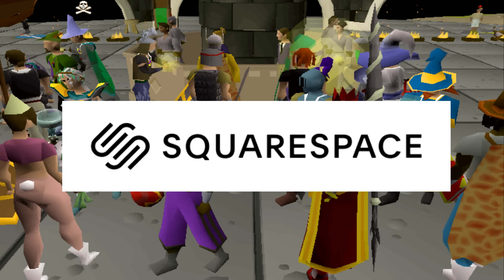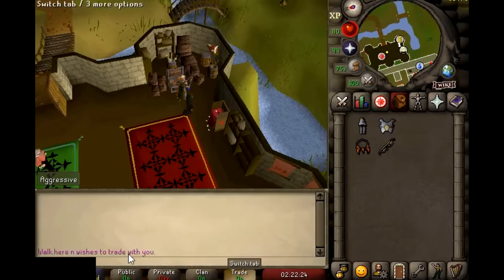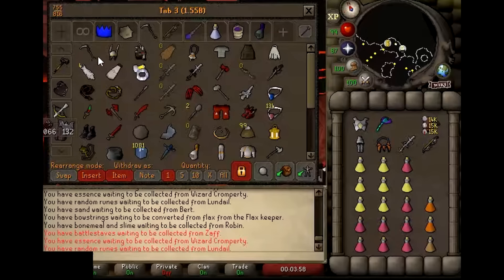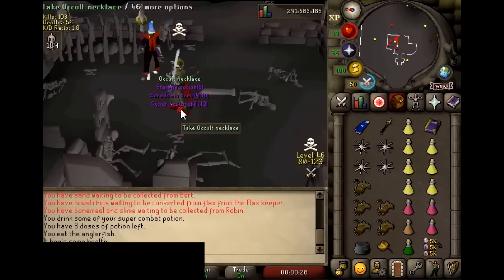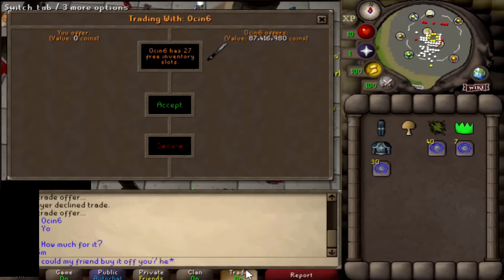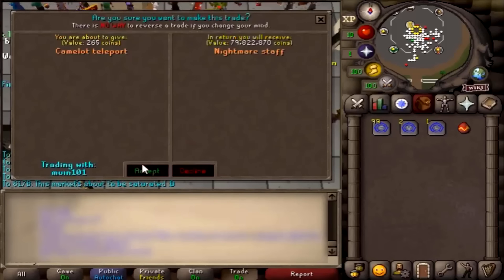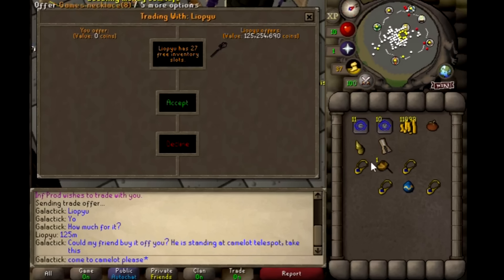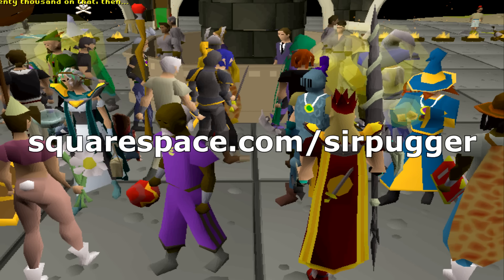This is How Scammers Stole 260 Billion RuneScape GP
Have information you think would make interesting content? Email it here!

→ I stream on Twitch most days! Follow me there to see when I'm live.